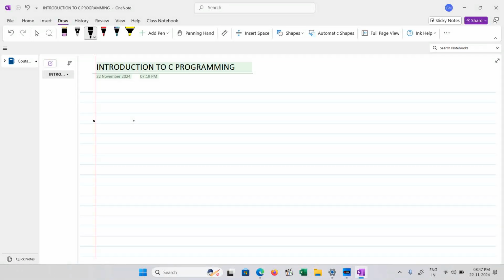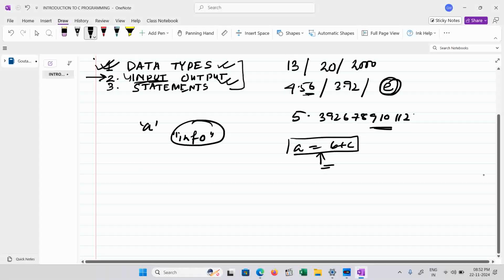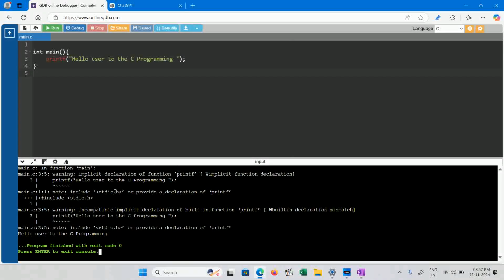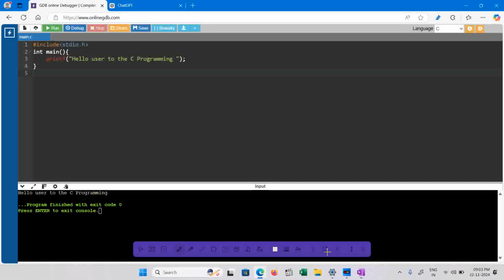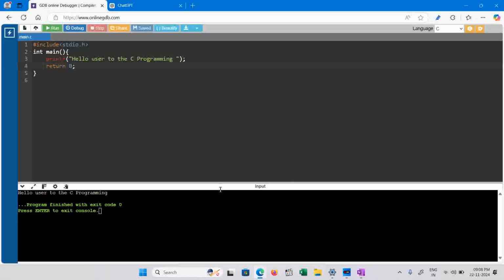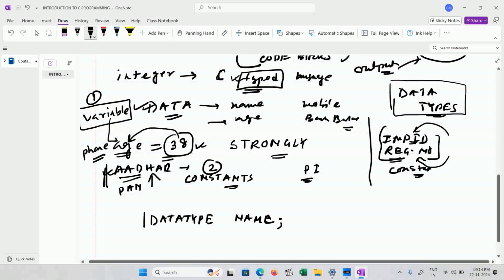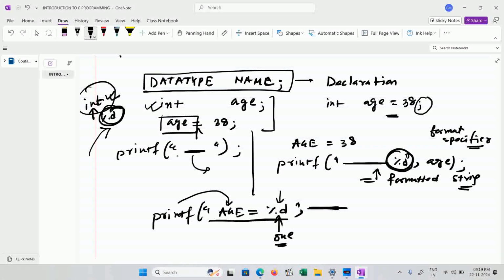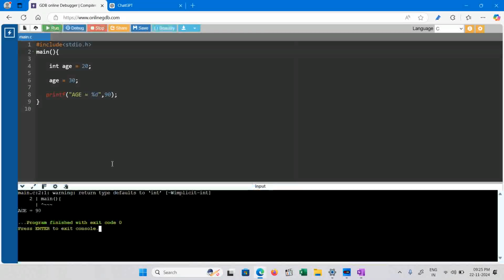Lecture - 1. C Programming || System Setup || Basic Programming Structure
We'll cover the fundamentals of C programming, including:

What is C Programming? A brief overview of the C language and its applications.
Setting Up Your C Environment:
Choosing a suitable C compiler (like GCC or Turbo C).
Installing the compiler on your system.
Configuring your text editor or IDE for C development.
Basic Structure of a C Program:
Understanding the essential components of a C program.
Explaining the purpose of the include directive, main function, and return 0; statement.
Whether you're a complete novice or looking to refresh your C skills, this video is a perfect starting point. Join us as we explore the exciting world of C programming!